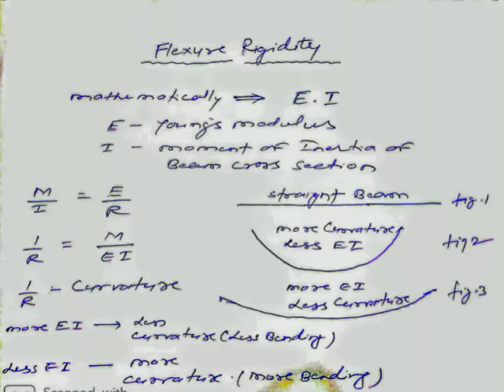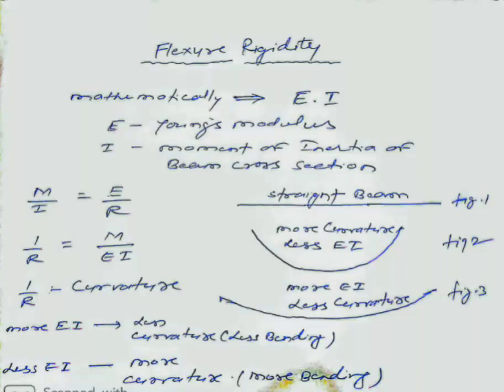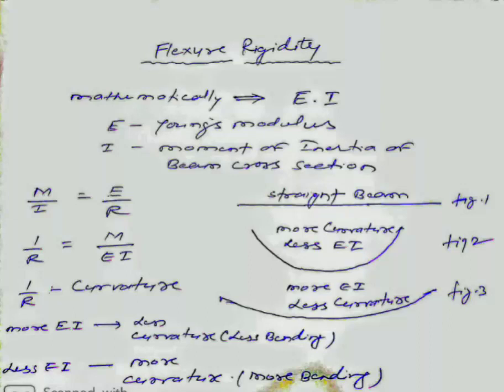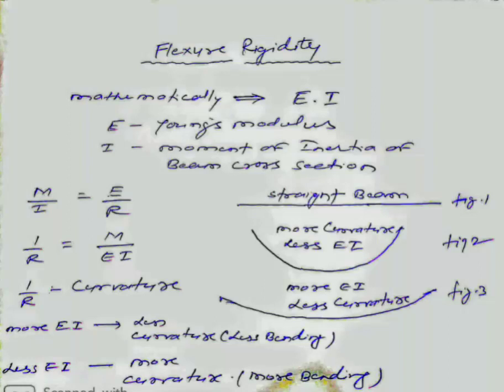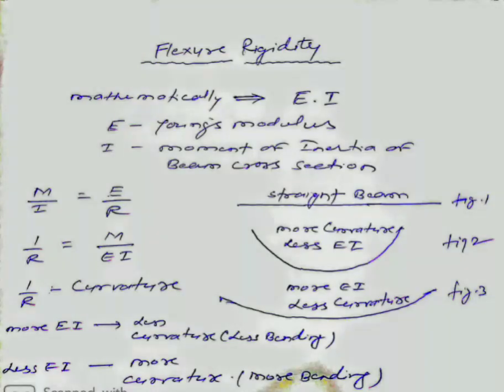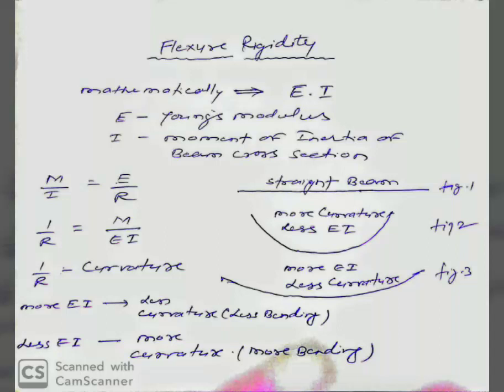Flexure rigidity significance in bending of beams